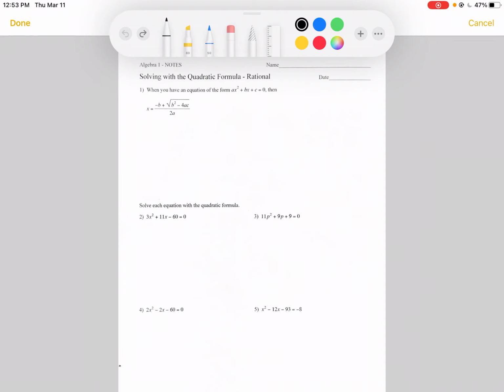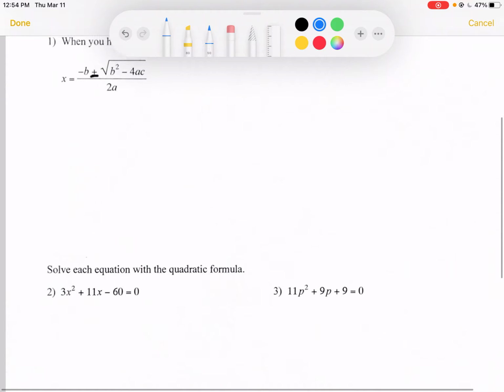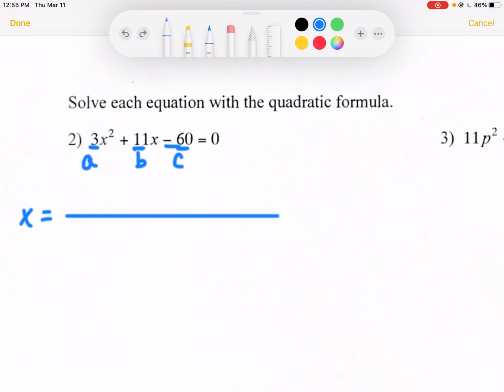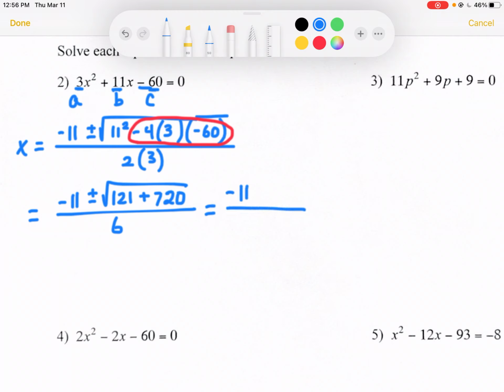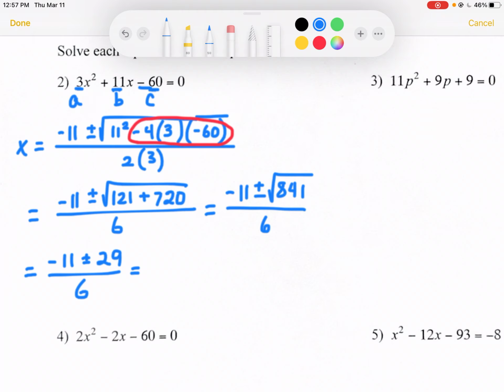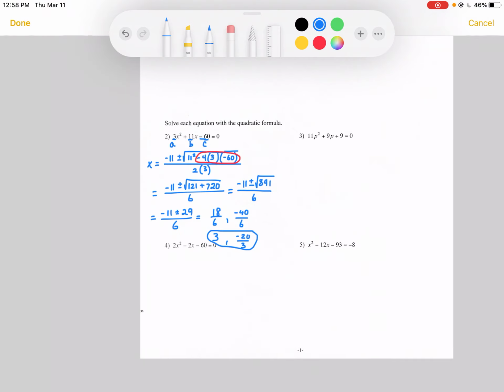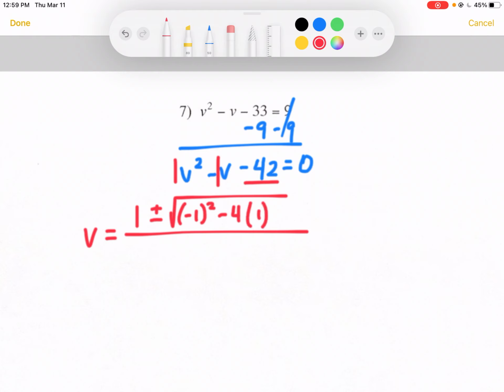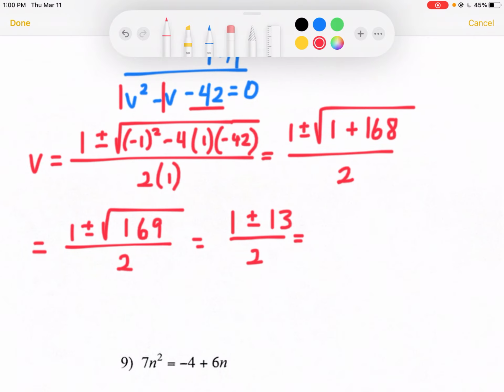Quadratic Formula Introduction